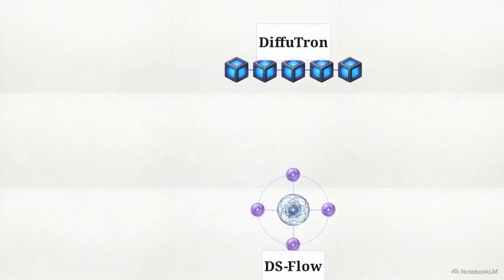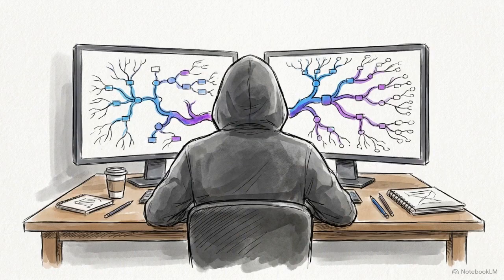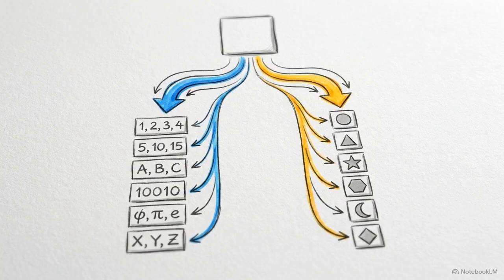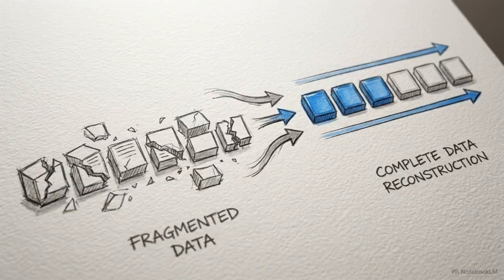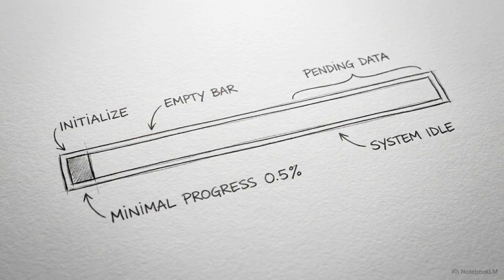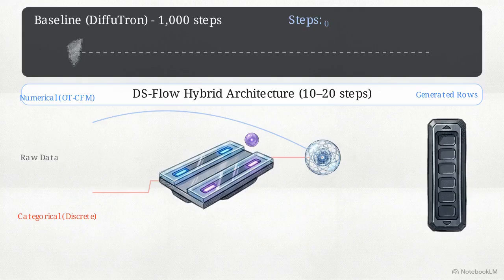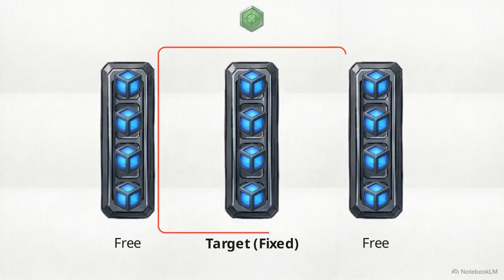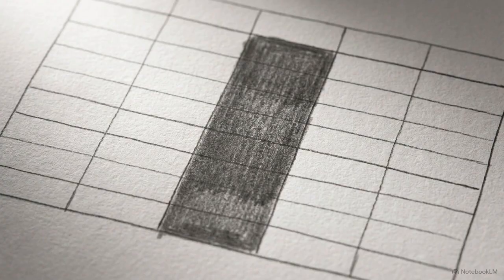Architecting Tabular Synthesis DiffuTron vs